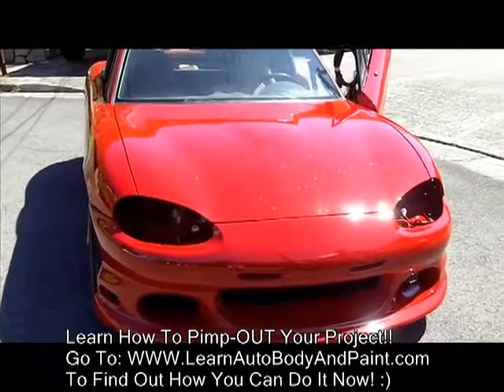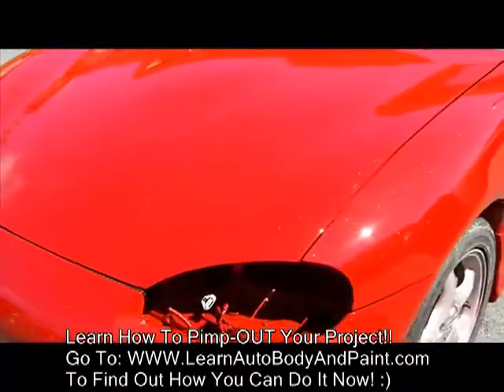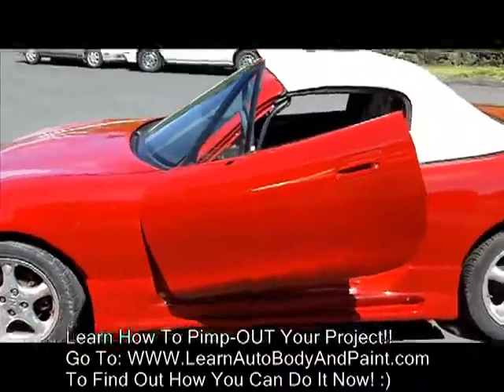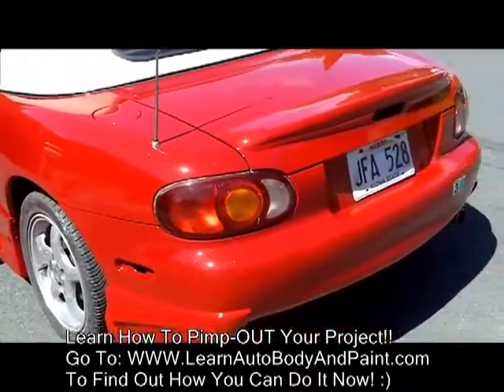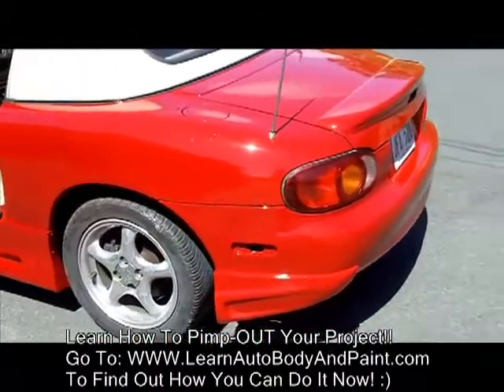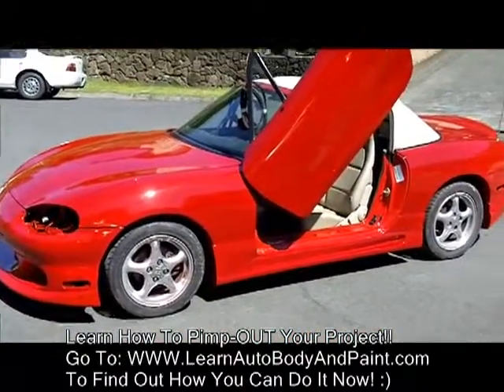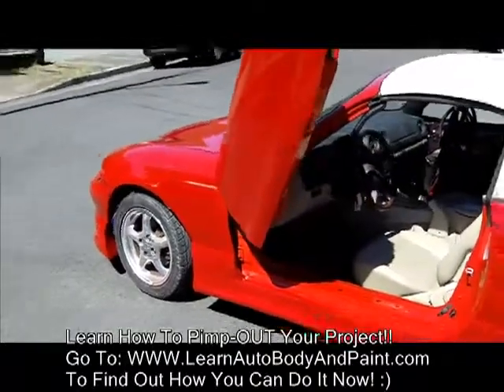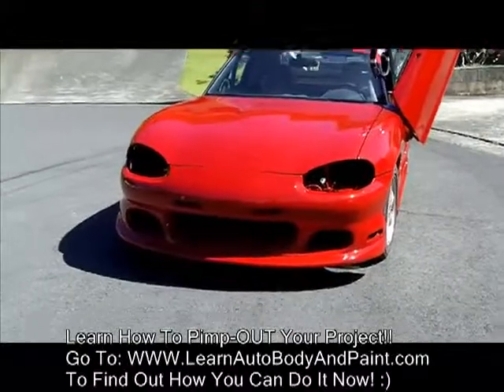How To Paint & Install Body Kit - Custom Painting a Car From Home Garage!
Learn how to Custom Paint Your car, truck or bike from home! Install Lambo doors and more! Save Thousands!